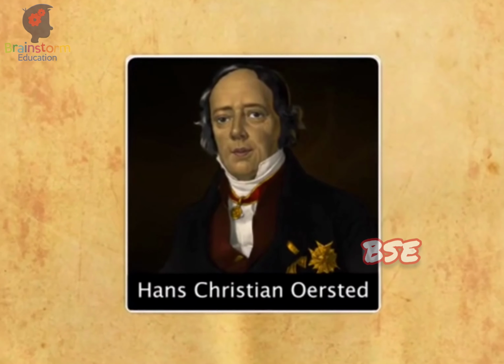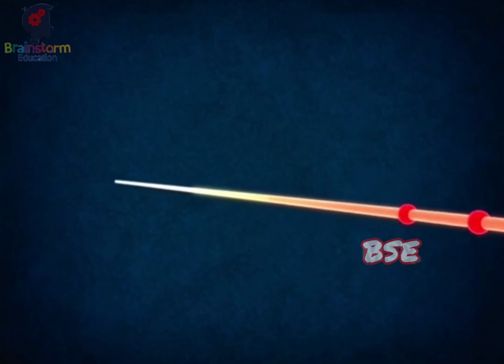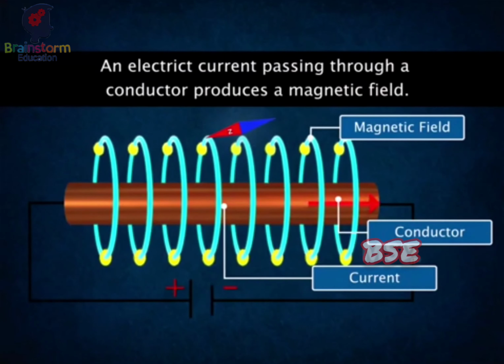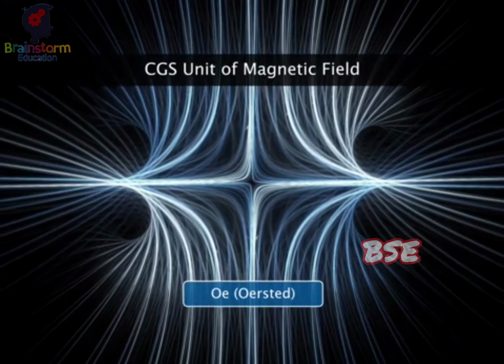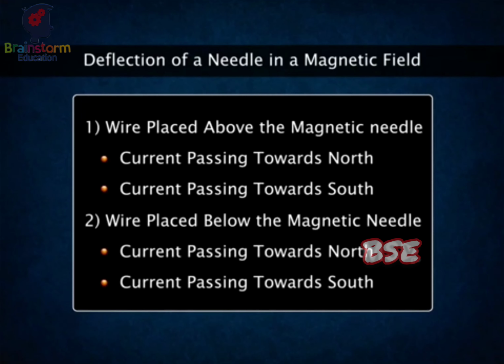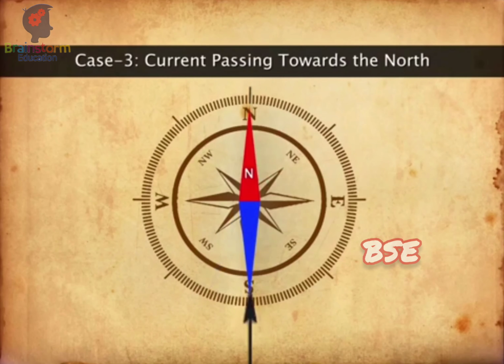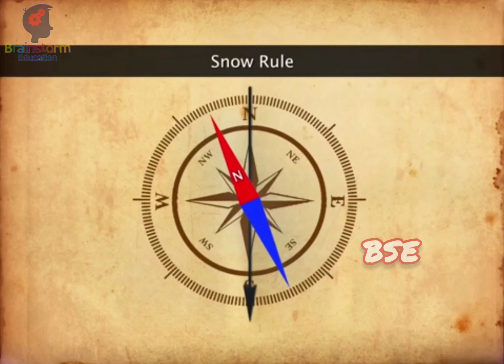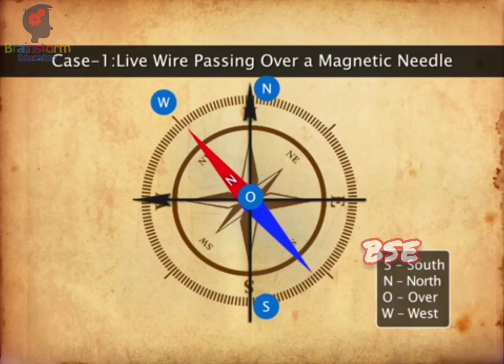Magnetic effect of electric current